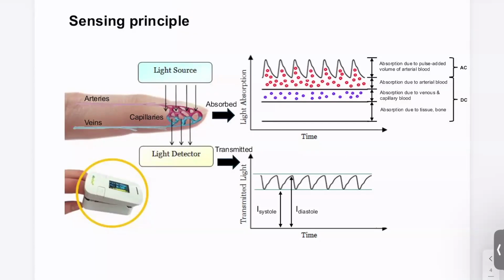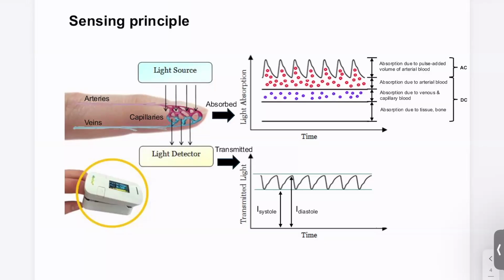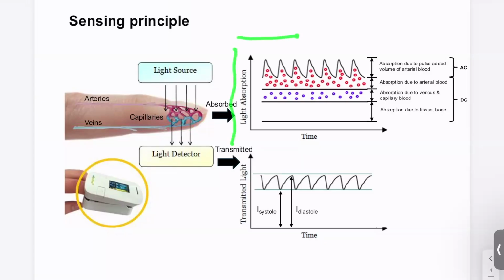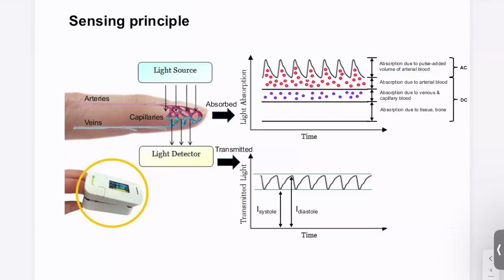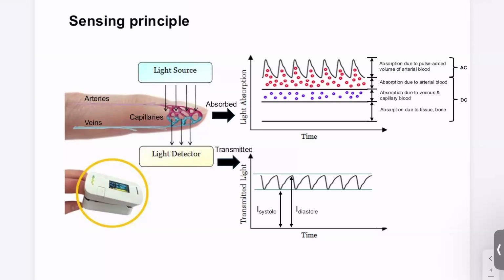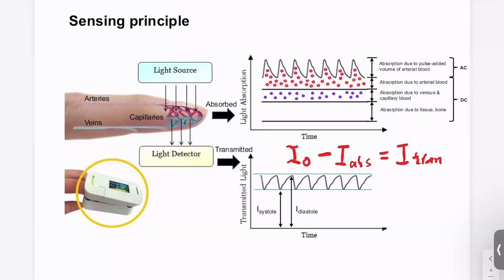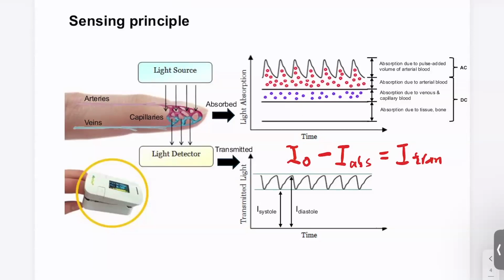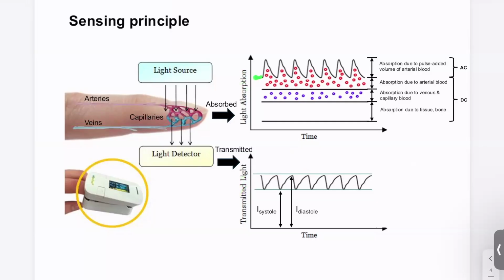3 2 Pulse oximetry and NIRS part 1